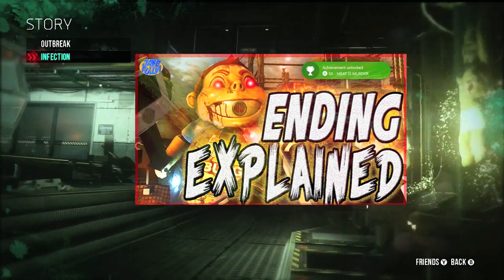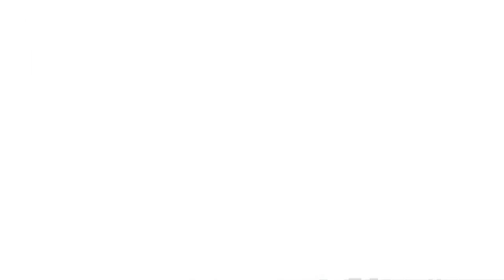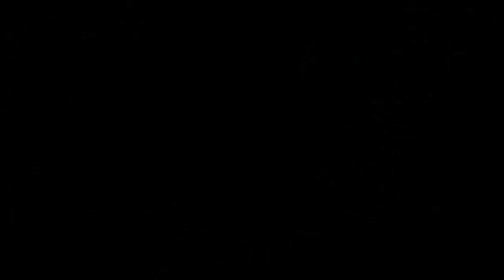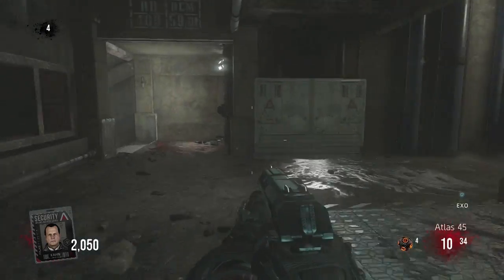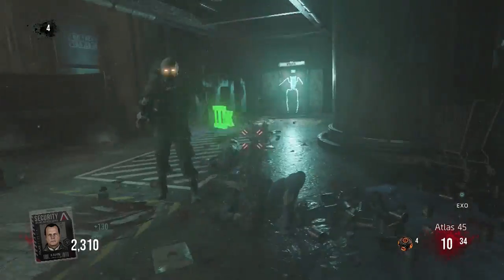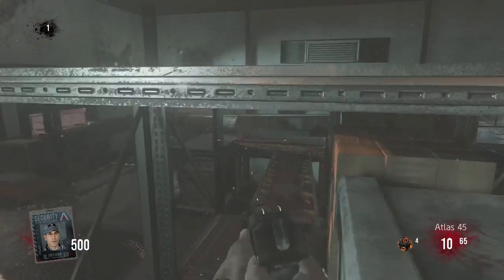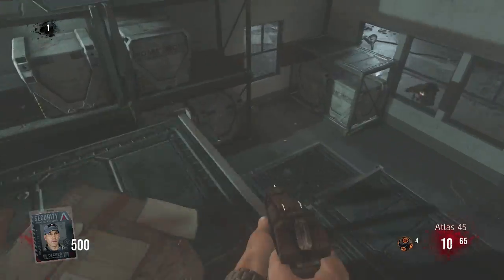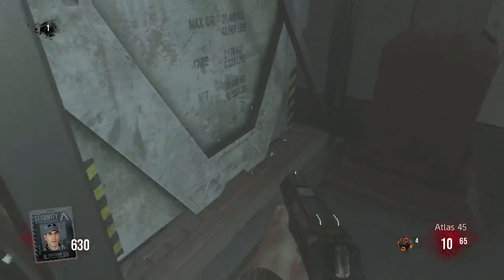"Exo Zombies" "INFECTION FULL STORYLINE" DESTROYING ATLAS! DLC 3 Hints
"ANAL RAPE"

K, End Of The Description (ノಠ益ಠ)ノ彡┻━┻ Want a partnership? check this out